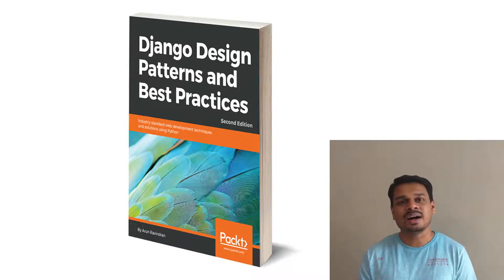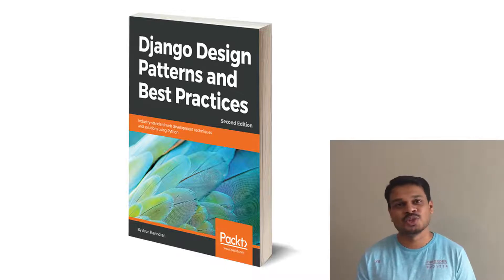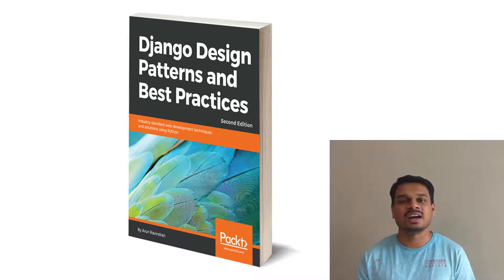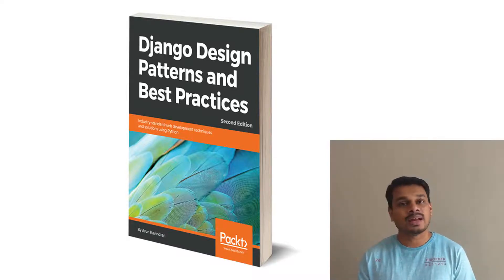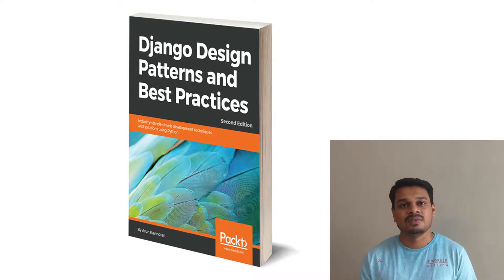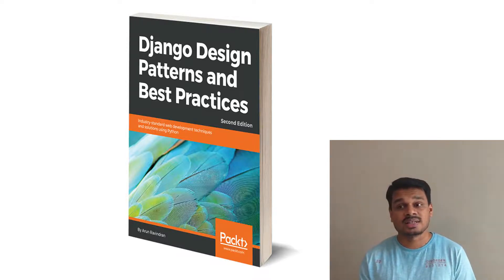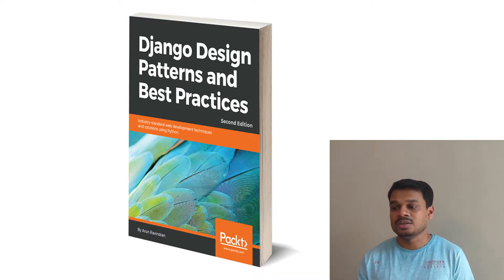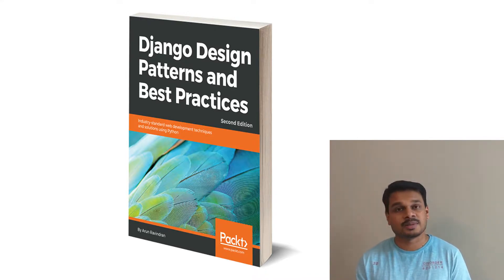Book Launch of "Django Design Patterns and Best Practices, Second Edition"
This is a quick video to share the launch news so sorry for the poor audio quality!

Happy to announce the second edition of my book "Django Design Patterns and Best Practices" which has been updated to Django 2.0 and Python 3.6